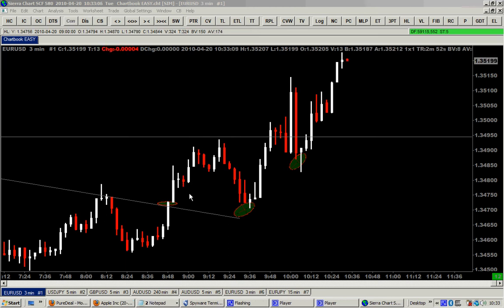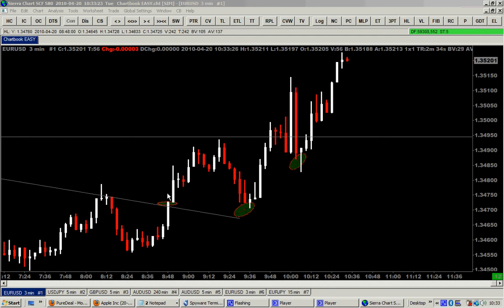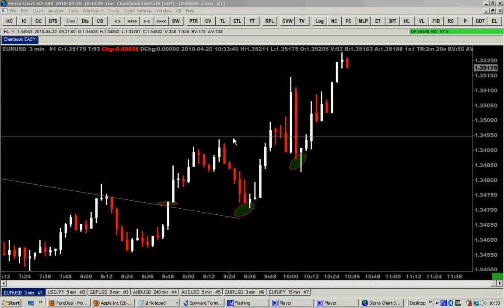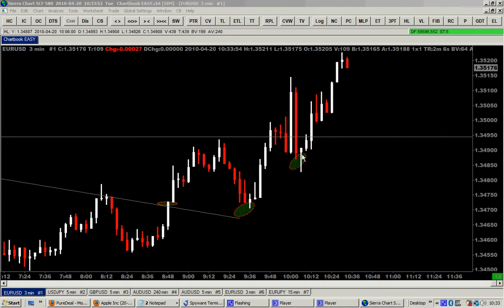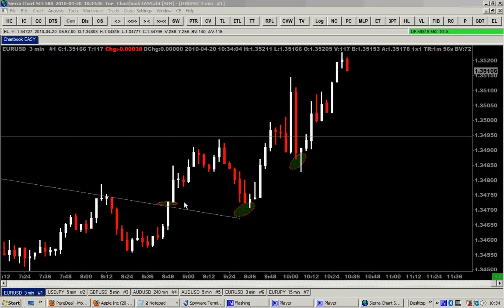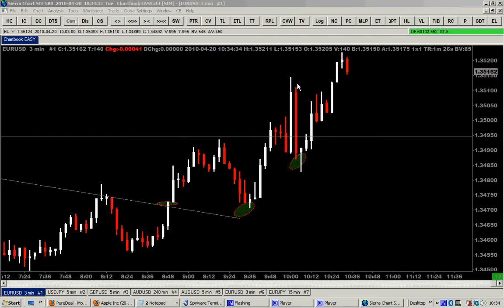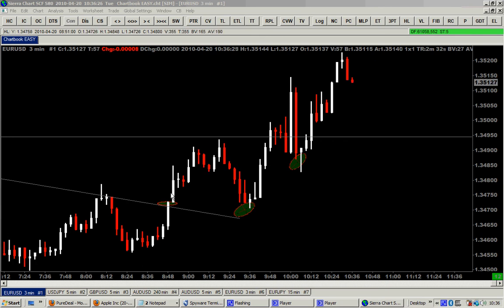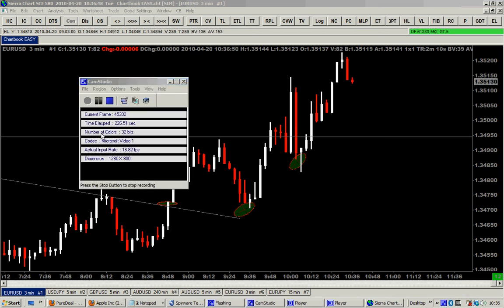QUICK VIDEO ON ELLIOTT WAVES